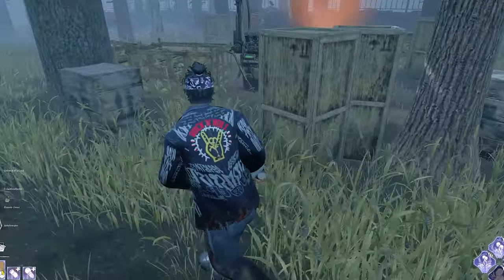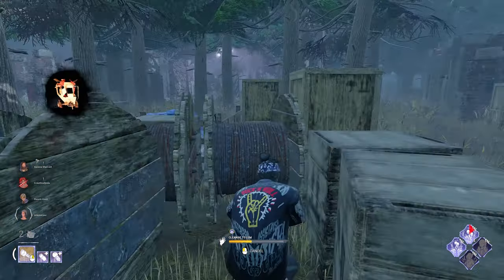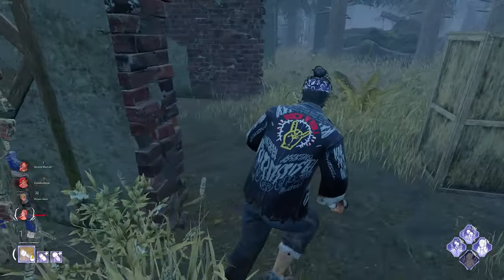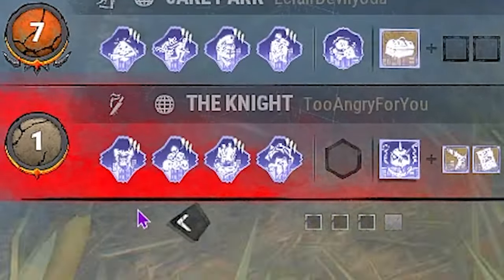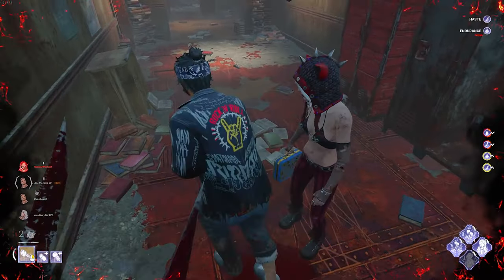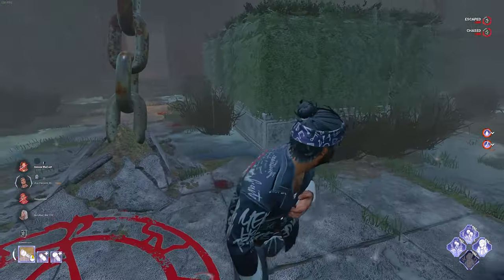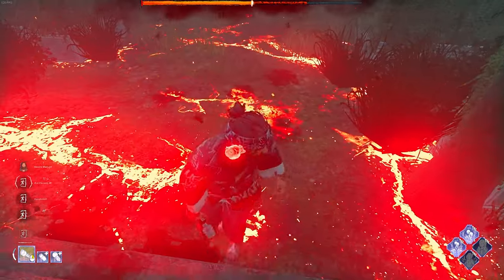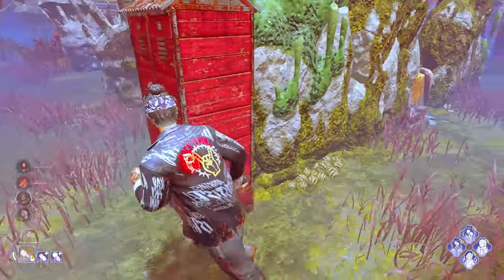Making Totems OVERPOWERED!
Today, I abuse the most FORGOTTEN perk in DBD - COUNTERFORCE, which allows totems to be cleansed 20% faster, stacking per totem cleansed. This perk is GENUINELY underrated, and is OVERPOWERED against perks like Hex: No One Escapes Death and Hex: Devour Hope